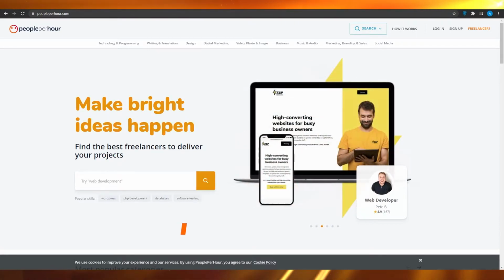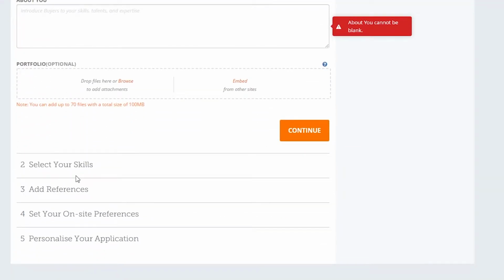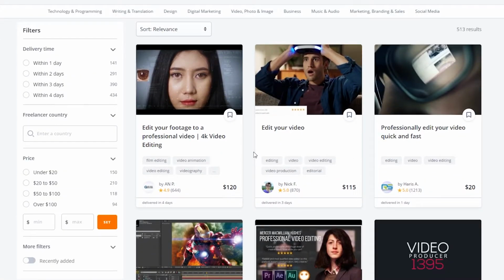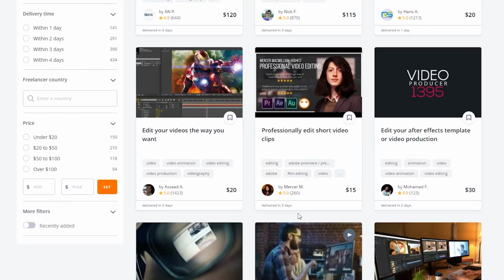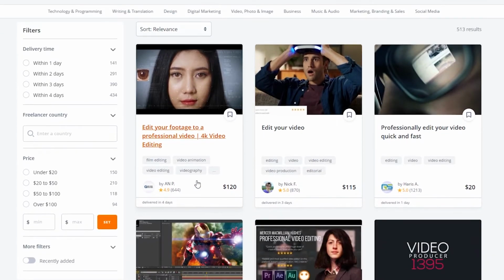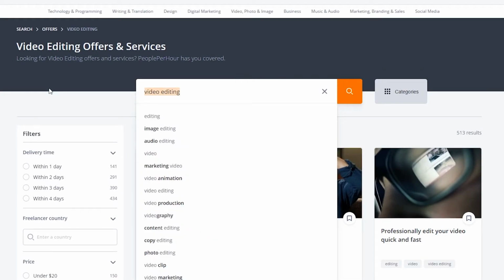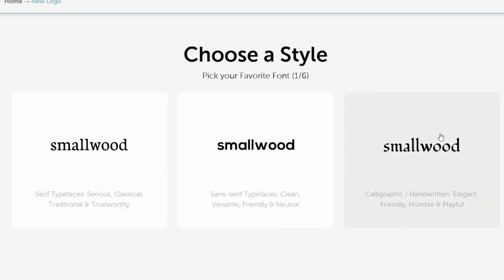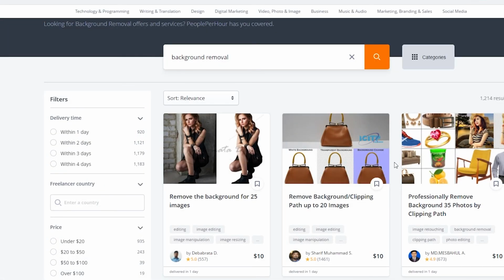PeoplePerHour Tutorial for Beginners | How to Become an Expert & Make Money Online!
Learn how to make money using PeoplePerHour by freelancing! This video will show you how to model success using the PeoplePerHour platform.